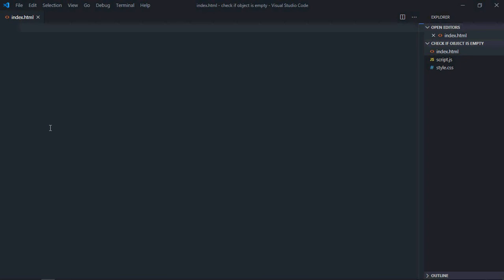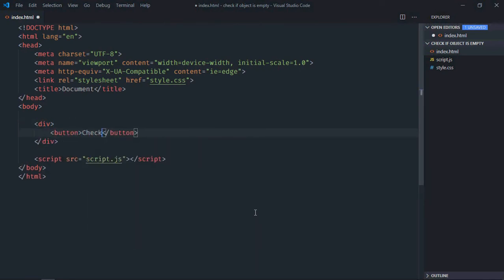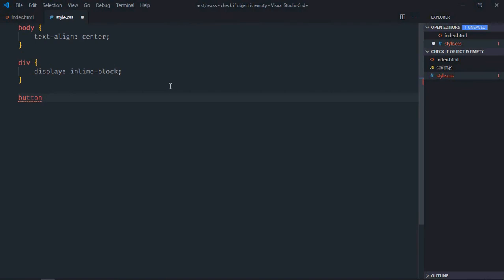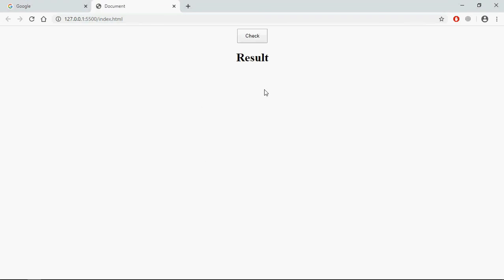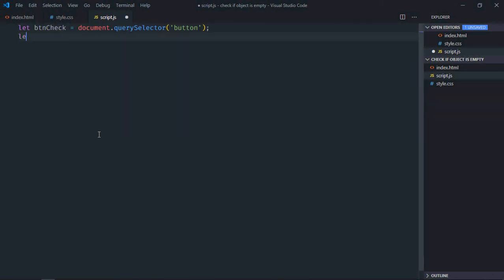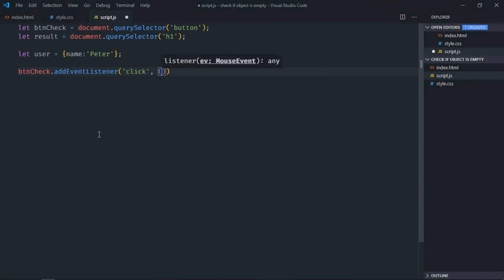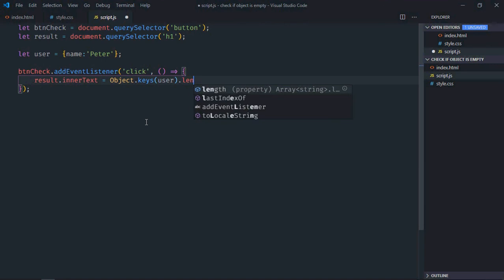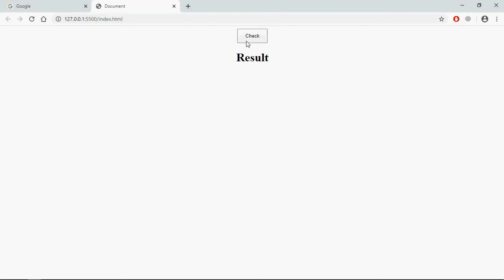How to Check if an Object is Empty in Javascript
In this video, you will learn how to check if an object is empty in javascript. I hope you'll like the video and leave your feedback and suggestions for future video tutorials.

0:00 HTML
0:33 CSS
1:23 Javascript